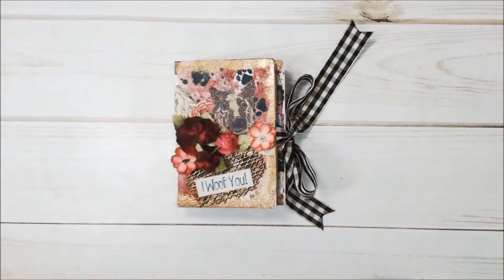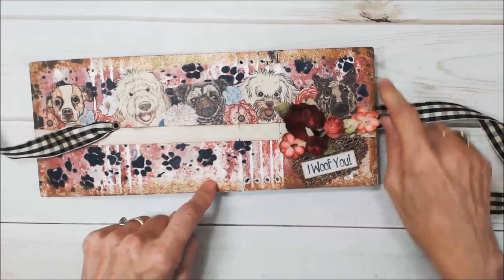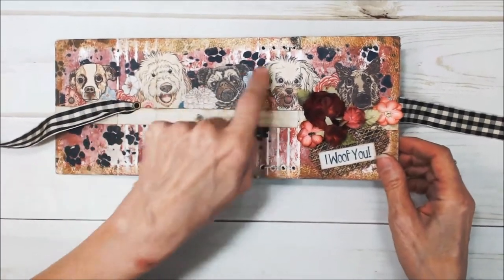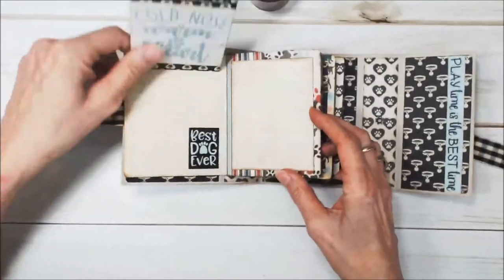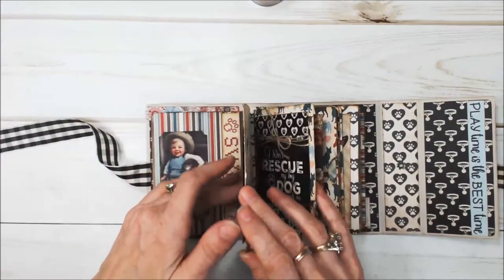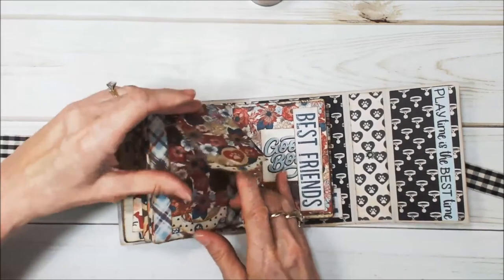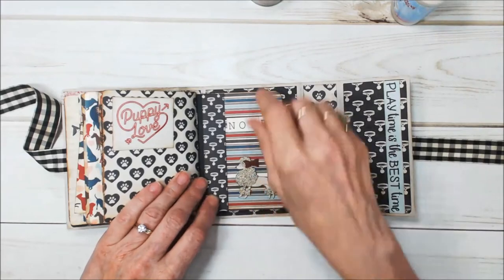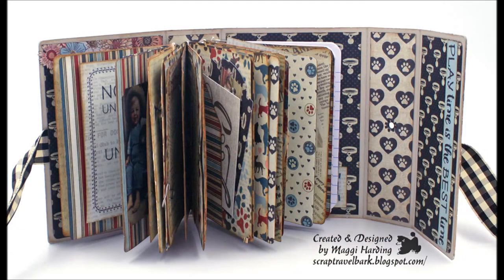Eileen Hull's Wrapped Journal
Video flip through of a Wrapped Journal by Eileen Hull Designs. The cover is designed using Seth Apter paints and Emerald Creek embossing powders. The inside pages are made with Authentique Companions collection.  Details and supply list on my blog.